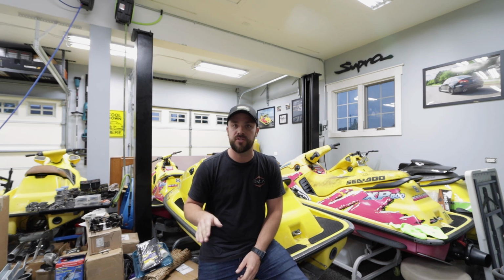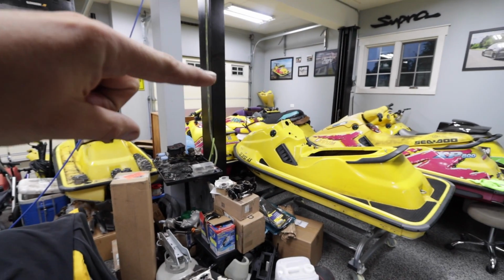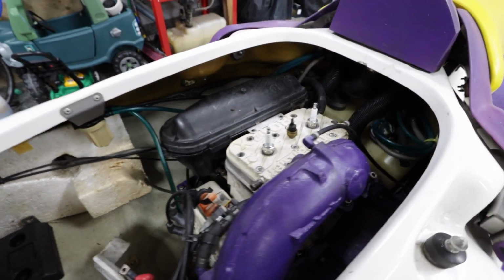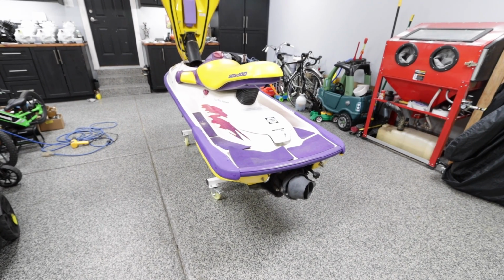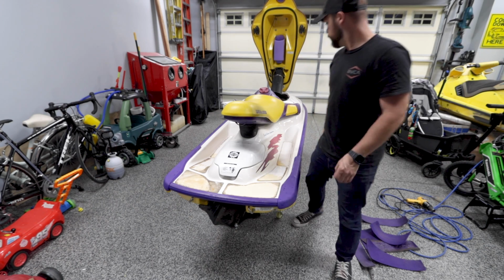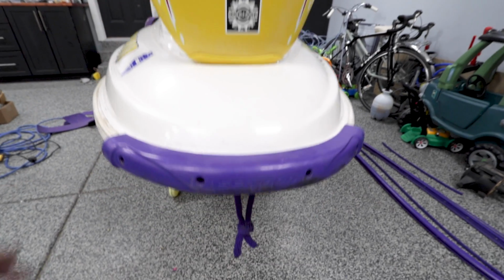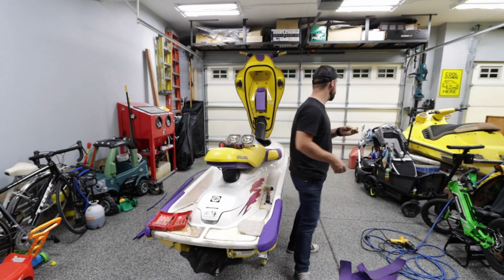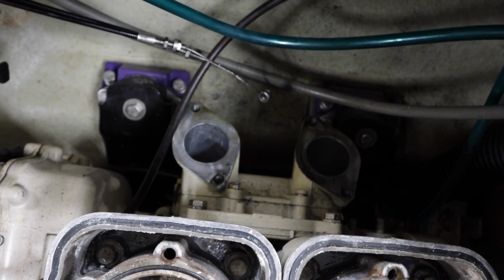My New $500 Dollar HX Turning Sport Spec for Racing - EP.1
Welcome back!

Excited as hell to bring a new hull to you guys! This bad boy was picked up for $500 bucks and is getting turned into a Sport Spec so it can be raced in a couple upcoming Midwest IJSBA events,